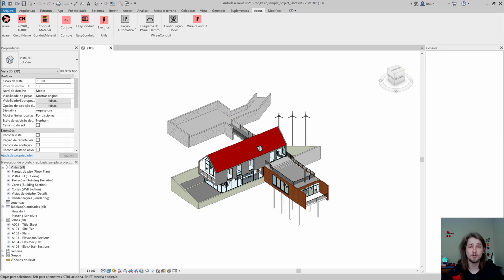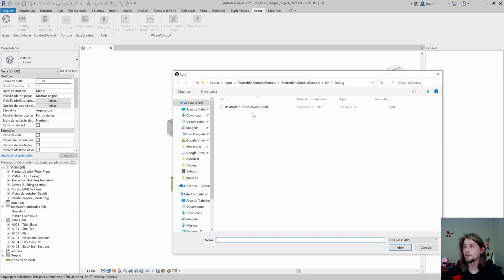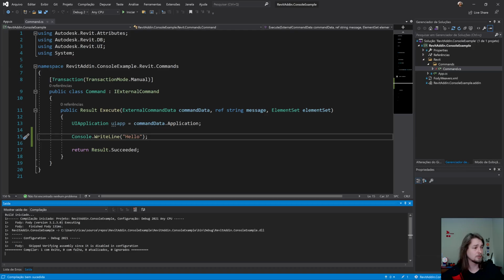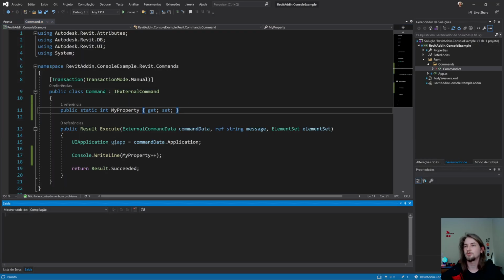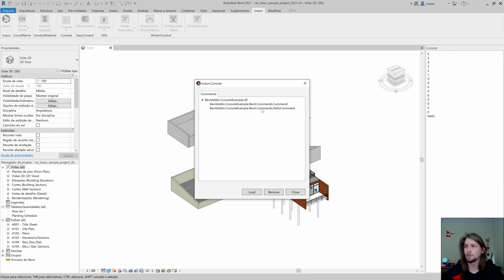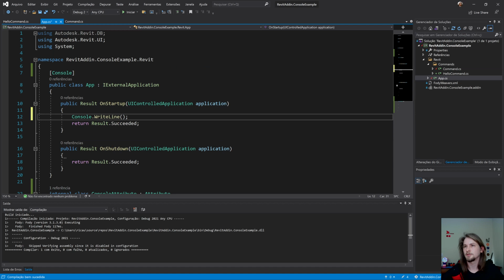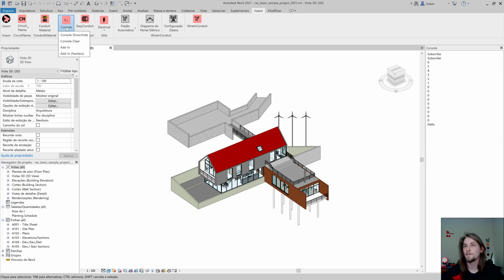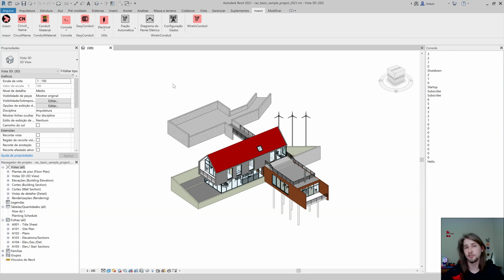ricaun.Console - English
This plugin allows you to run commands and applications without having to close and open Revit. Perfect for those who want to develop plugins using the Revit Api.